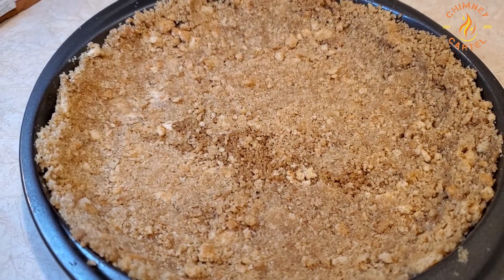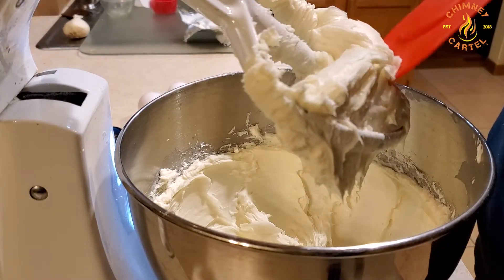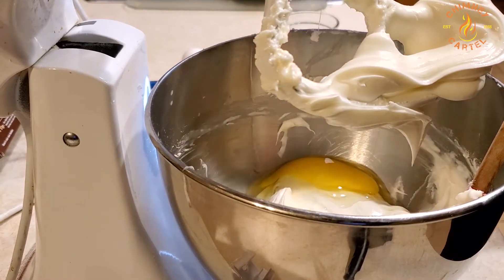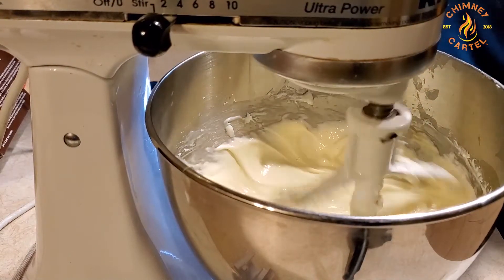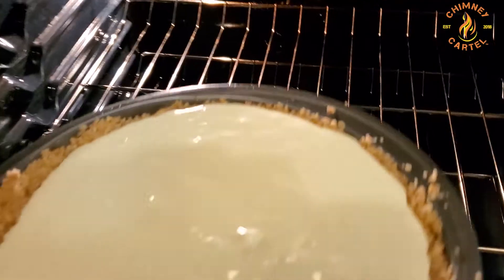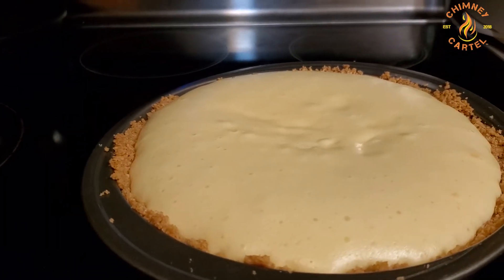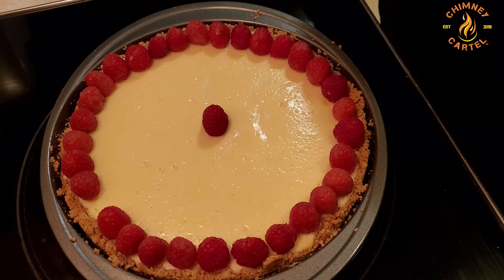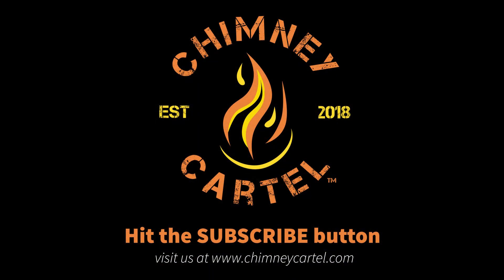Cheesecake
This is a Cheescake Factory cheesecake mix I had from an event.